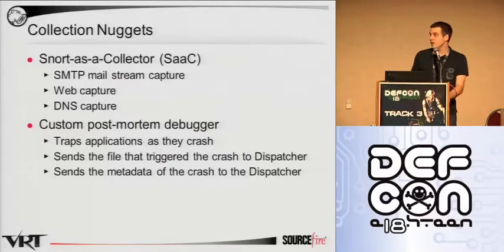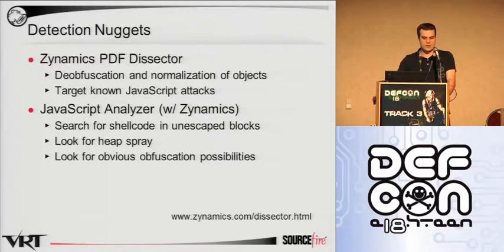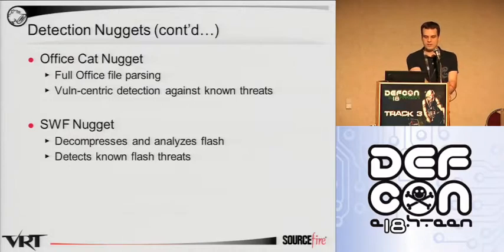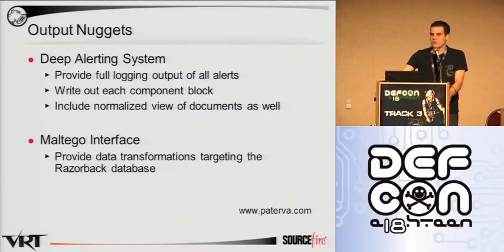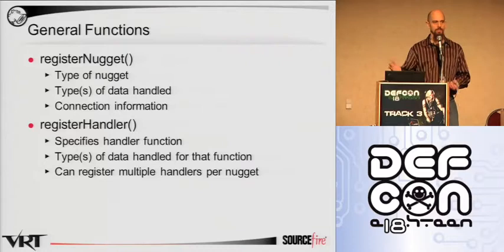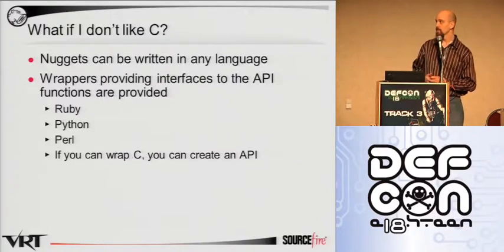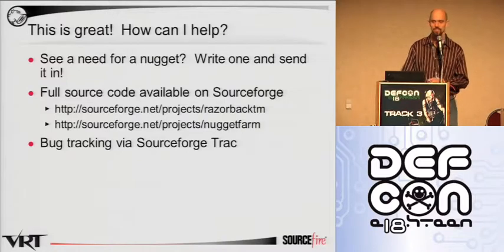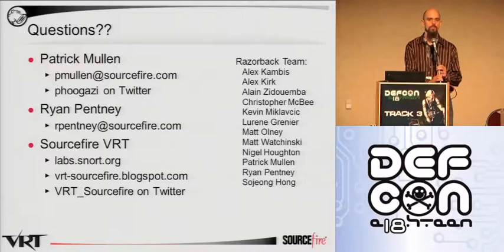DEFCON 18: Open Source Framework for Advanced Intrusion Detection Solutions 3/4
Speakers: Patrick Mullen, Ryan Pentney

Razorback is the result of extensive research by members of the Sourcefire Vulnerability Research Team into developing a platform to address advanced detection problems. The level of sophistication currently demonstrated both by actors described as the 'Advanced Persistent Threat' (APT) and publicly available exploit frameworks such as Metasploit, CANVAS and Core Impact leave increasingly fewer options to provide robust detection. This project is designed to provide enterprise defense teams with a framework for developing the kinds of detection necessary to combat these threats.

A complicating factor in high-CPU-cost detection is the desire of organizations to have low-latency analysis at wire speed. While components of the Razorback system will be able to block first-strike attacks prior to delivery, some detection solutions will cause sufficient latency as to make this impossible. One of the key points of the system is to accept that some solutions require trading real-time blocking for high-accuracy detection.

The Razorback Framework addresses these issues by providing a core infrastructure that matches declared data types to the individual capabilities of various detection systems. By providing an open, documented API, arbitrary data sources can be paired with one or more arbitrary detection systems to provide detection solutions that would otherwise be impossible due to limited data access or restriction on system resources.

This talk will discuss the concepts, design, and architecture of the Razorback Framework as well as introduce several modules for performing advanced inspection, detection, and alerting of network events. Additionally, the capability to update network defense mechanisms based upon these events will be demonstrated. The current implementation of the framework uses a stripped-down version of snort as a data collector, but any data collection engine could be used, including server-based modules designed to work with squid, procmail,or any other proxy or server.

At the conclusion of this discussion, participants will have the knowledge required to install and configure the framework and existing modules and have enough information about the design and philosophy of the framework to begin development on new, custom modules necessary to fill their needs.